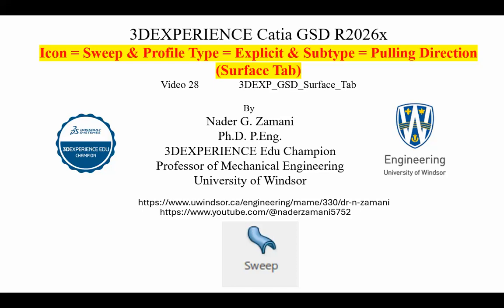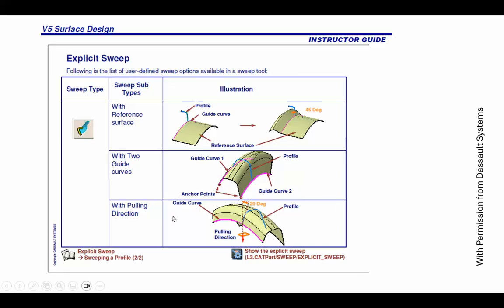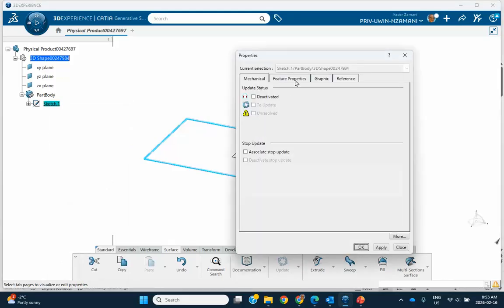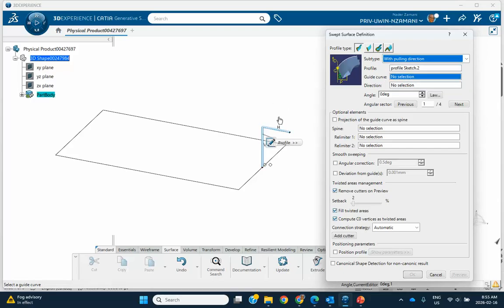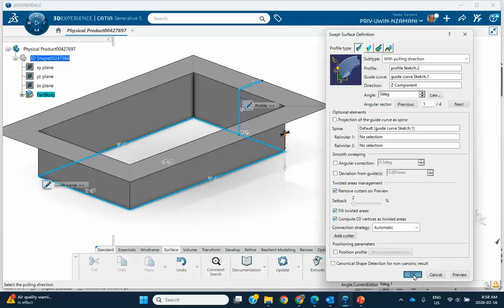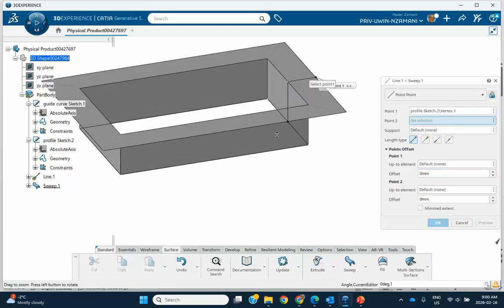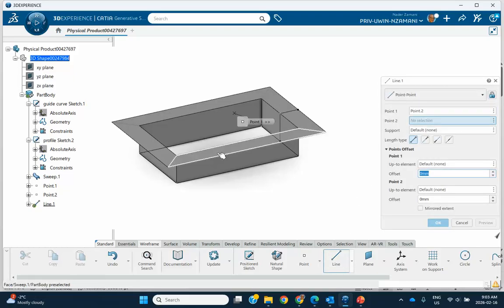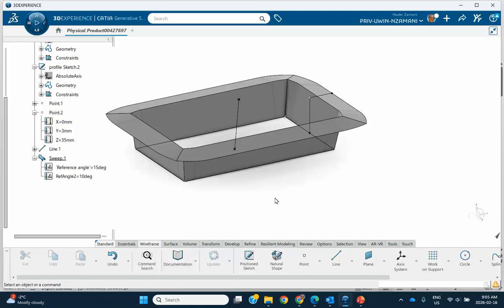3DEXPERIENCE CATIA 3DEXP GSD 28 Sweep Explicit Pulling Direction R2026x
3DEXPERIENCE CATIA 3DEXP GSD 28 Sweep Explicit Pulling Direction R2026x